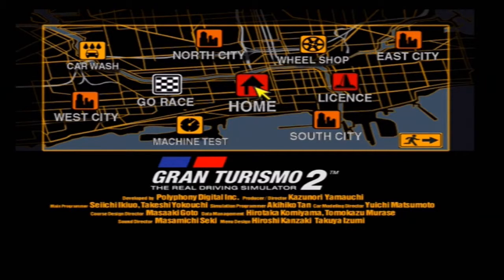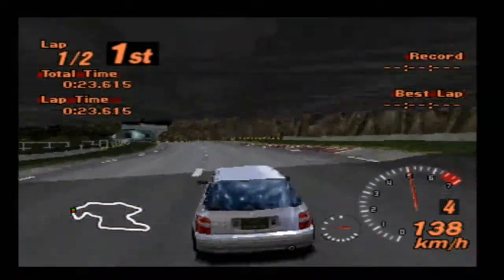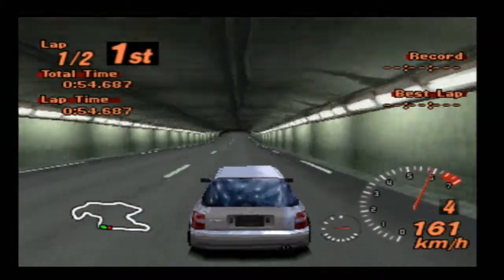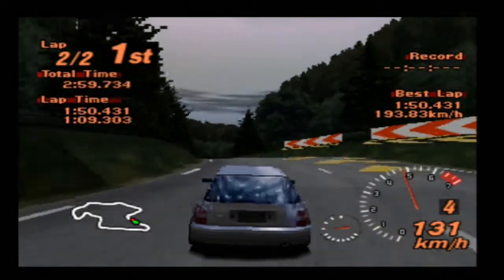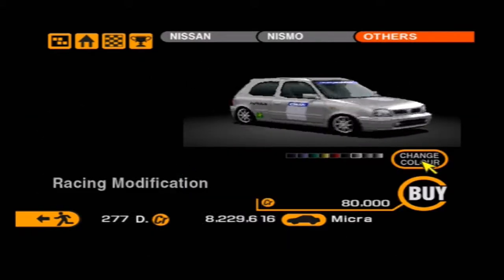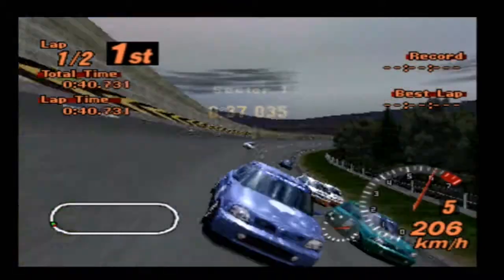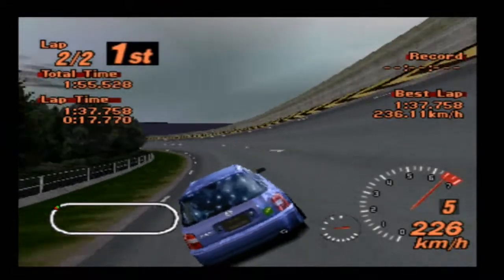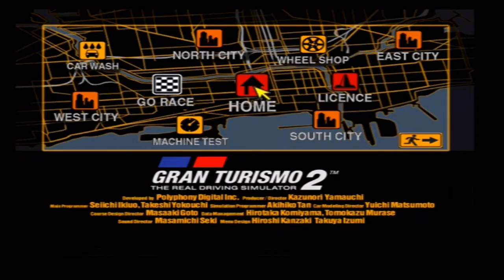Mighty Micra! - Gran Turismo 2: Let's Play (Episode 50)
Gran Turismo 2 - Micra Trophy

We're at Episode 50 now so that makes this my longest LP to date!